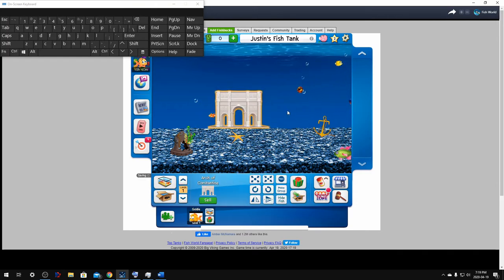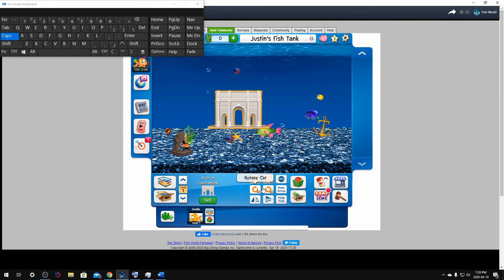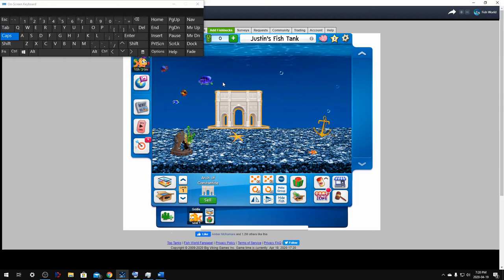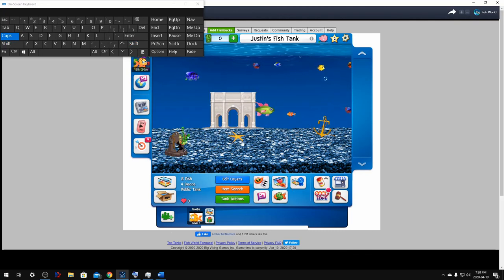Windows 10 snipping tool screen shots plus Fish World example.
Fast screen shots of anything anywhere on the screen and only get what you need in the screen shot. Less editing fast responds screen freeze so you don't miss your perfect screen shot in any game or app well capture anything on your screen and pause it well you get your shot.